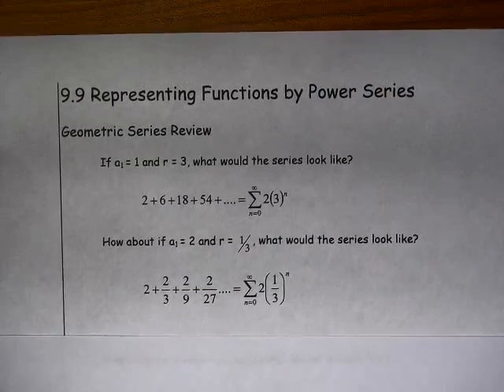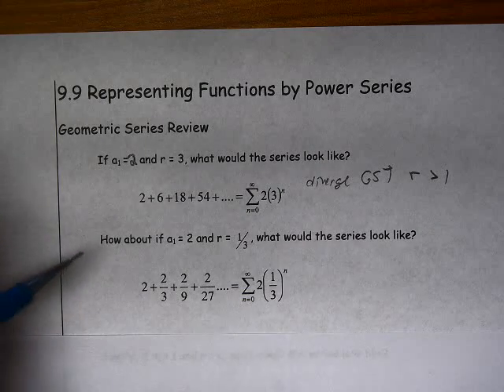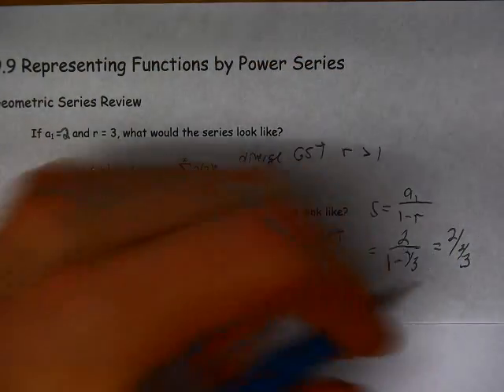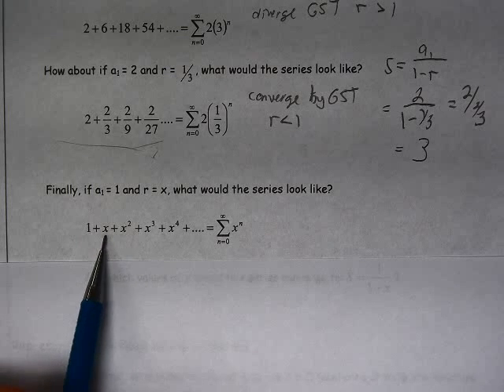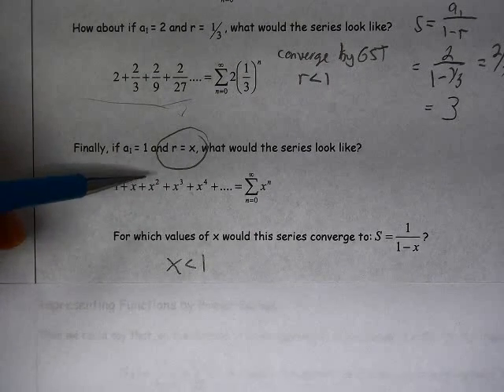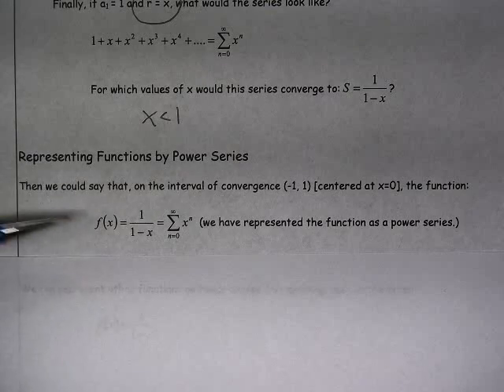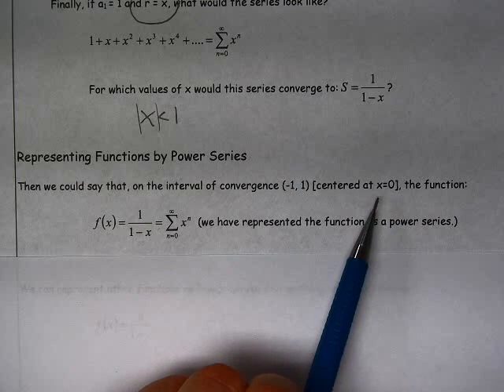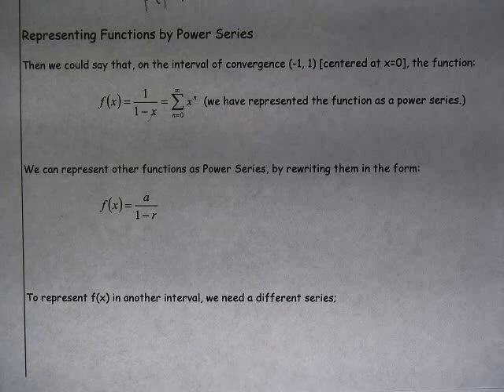9.9 Representing Functions by Power Series, p1